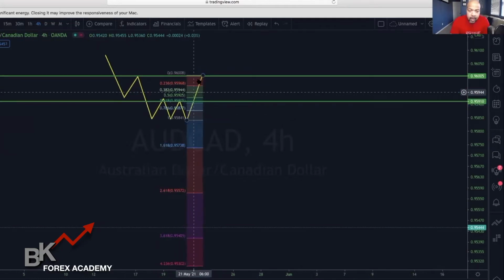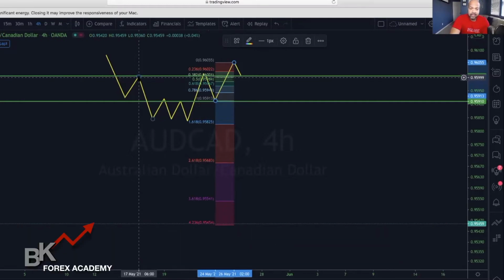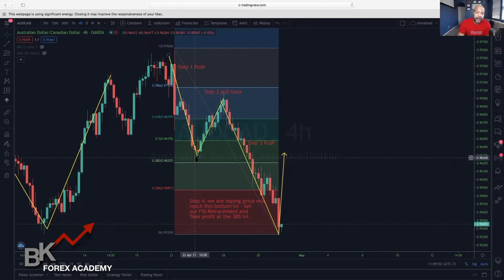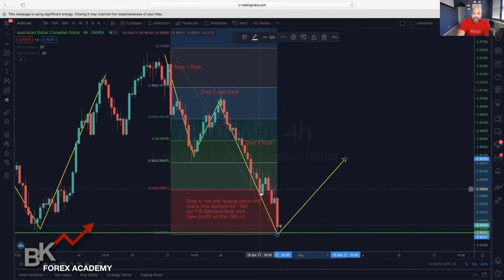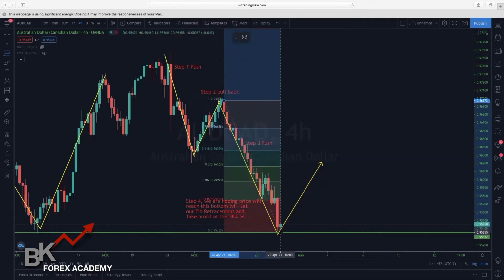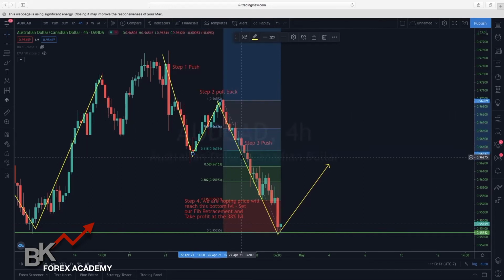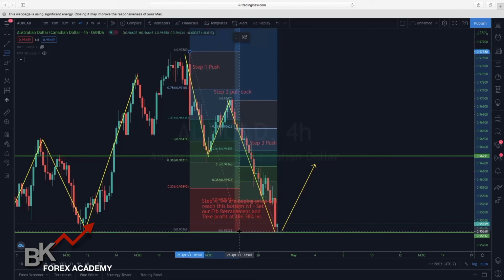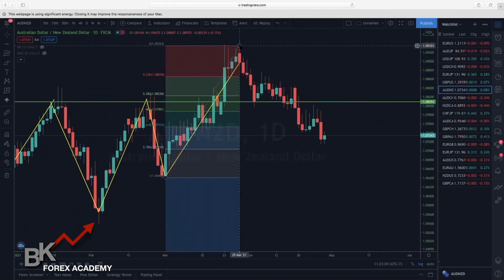How to Use Fibonacci Retracement (Most Useful Indicator On The PLANET!)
In this training video, Brian Horton (BK Forex Academy Educator) shows you how to find retracements and identify entry and exit points with Fibonacci numbers.